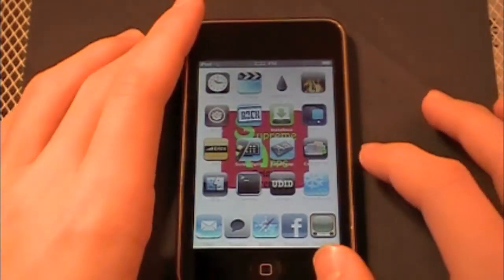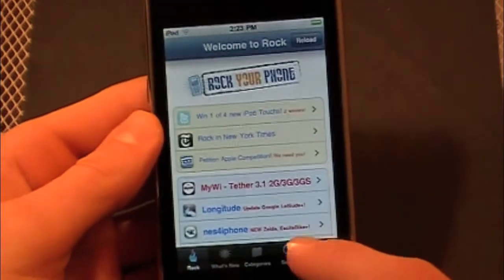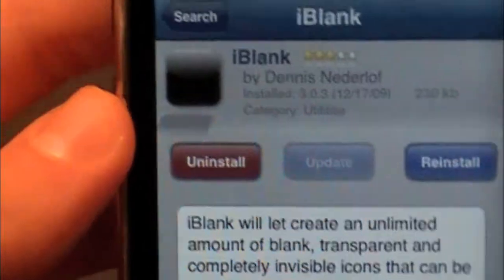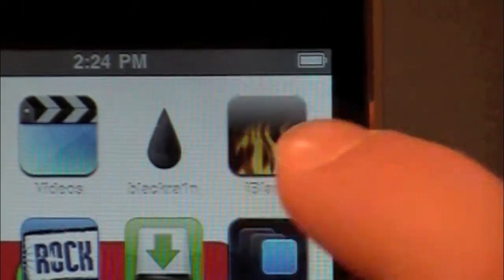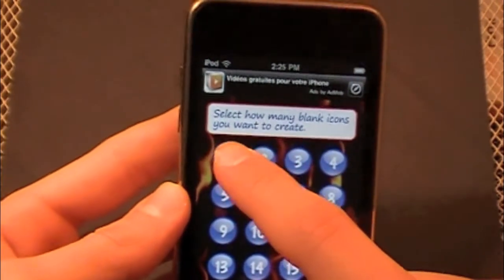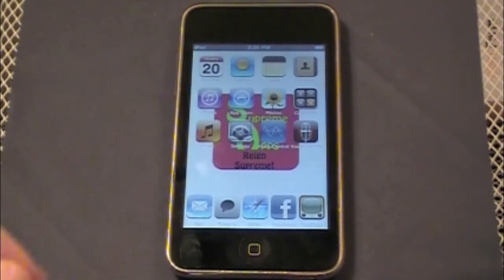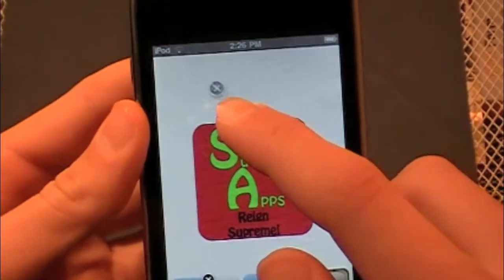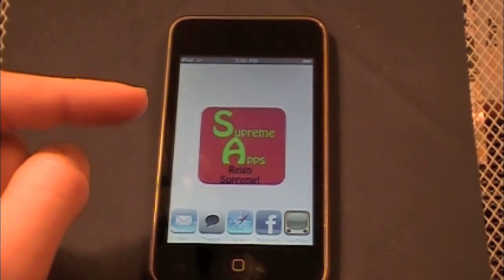How To Create Blank Icons on iPod Touch or iPhone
Hey Everyone,
In this video I'll be showing you how to create blank icons on a jailbroken iPod Touch, iPhone or iPad.